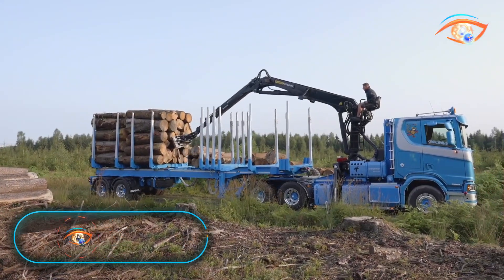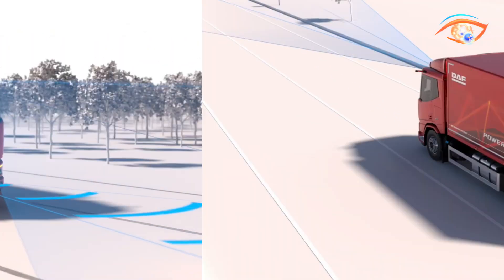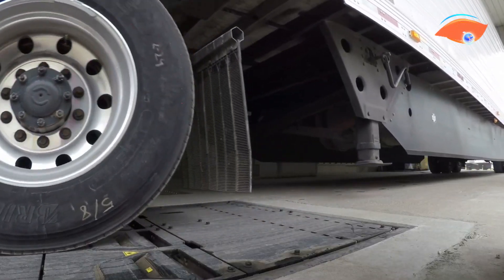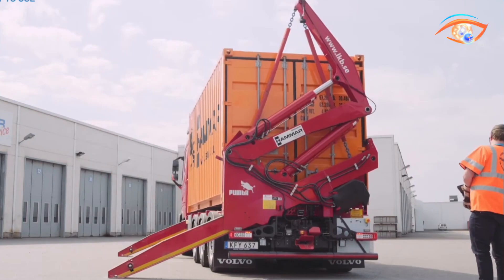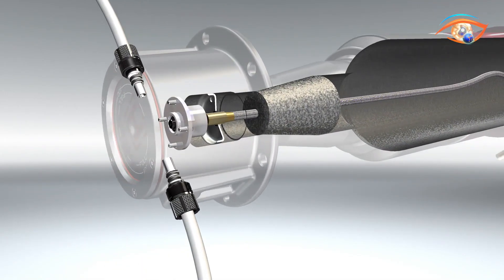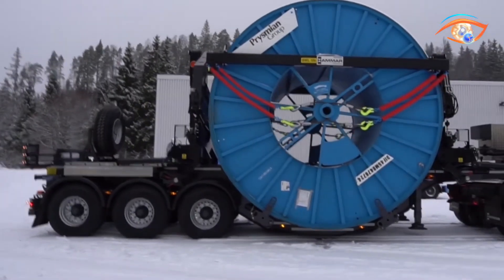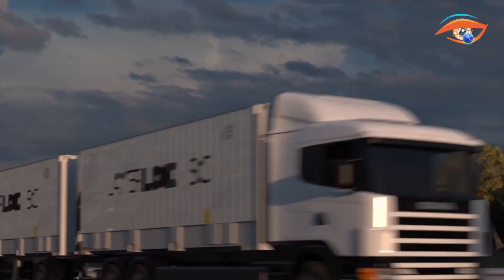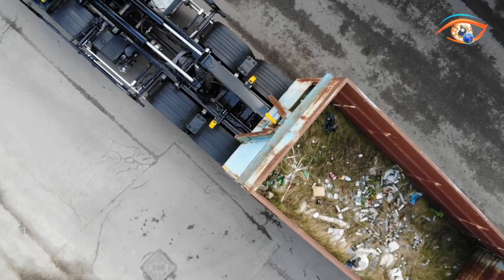Genius Truck Inventions That Are on a Whole New Level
00:00 - Introduction

00:30 - 1. Faymonville TimberMAX

01:34 - 2. Cramaro Tarp-All

02:30 - 3. DAF Driver Assistant Systems

03:35 - 4. Siemens eHighway Pantographs

04:37 - 5. Quick‑Check Commercial

05:37 - 6. Freightliner Active Lane Assist 2

06:37 - 7. Hammar 180 Sidelifter

07:41 - 8. Knapen Floor Protection Sheet

08:40 - 9. TIREMAAX PRO Advantage

09:44 - 10. NT GROUP FLAT LOADER

10:45 - 11. Hammar Cable Drum Trailer

11:48 - 12. Strapmaster

12:46 - 13. LayerLok Double Decking solutions

13:54 - 14. seeing machines guardian

14:55 - 15. HARSH HH26 Hook loader